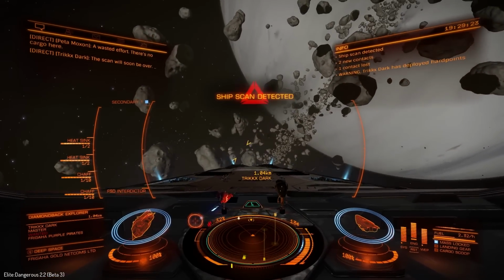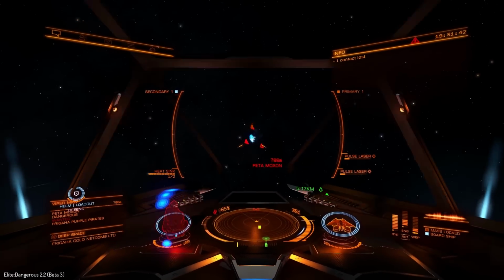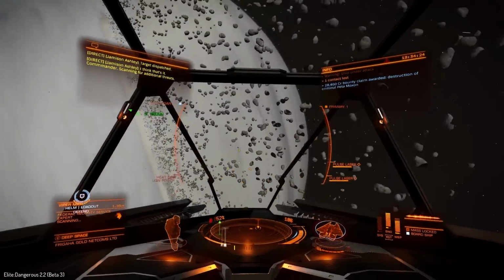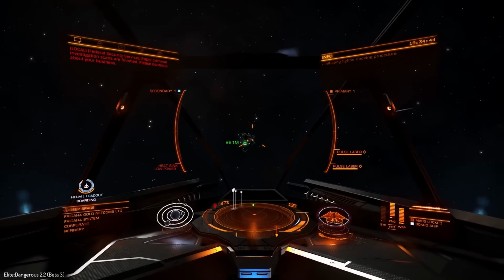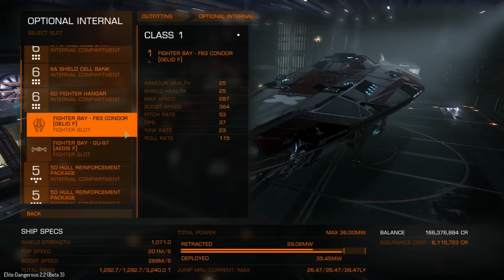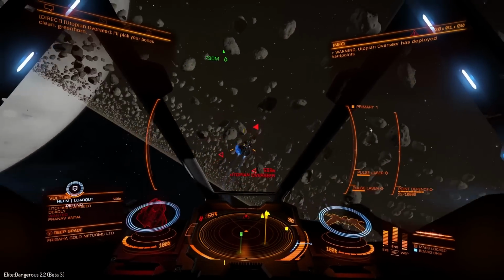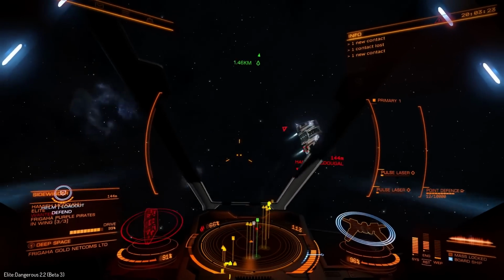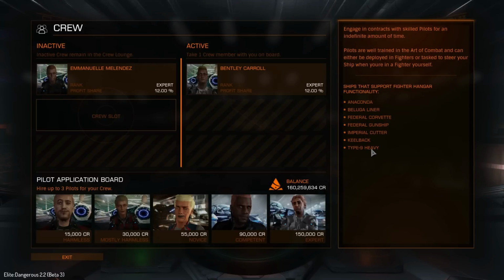Elite: Dangerous - Fighter Comparison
Let's take a look together at each of the different Fighters, which one will you choose? I like the look of the Taipan but does that mean it's going to be my favorite when I get behind the stick? I guess we'll have to wait and see.

System Specs:
Windows 7 64-bit SP1, Intel Core i5-3330 CPU @ 3.00GHz, 16.0GB DDR3 RAM, NVIDIA GeForce GTX 970 OC (4GB), running at 1920x1080 resolution, using the Saitek X52 Pro.